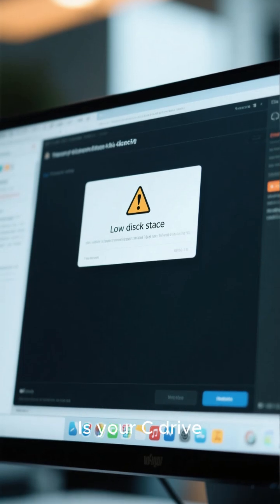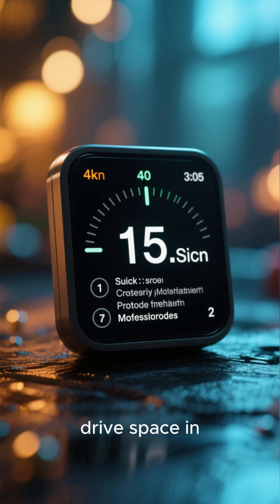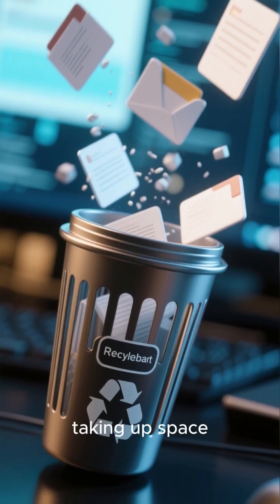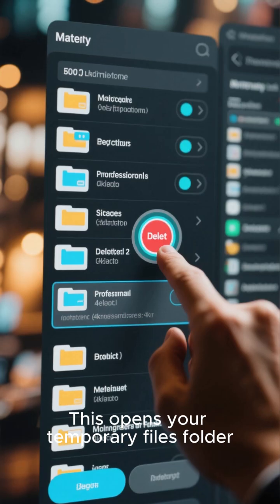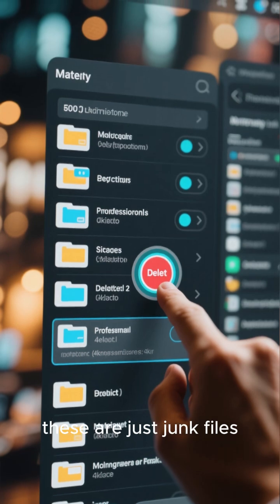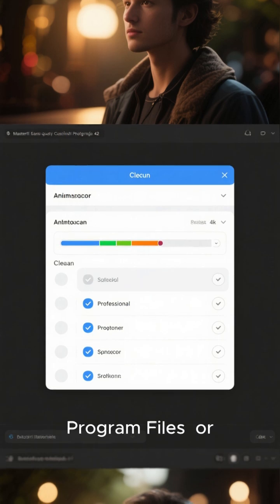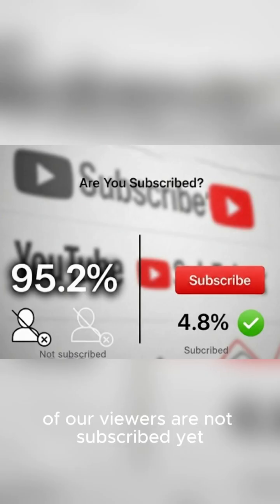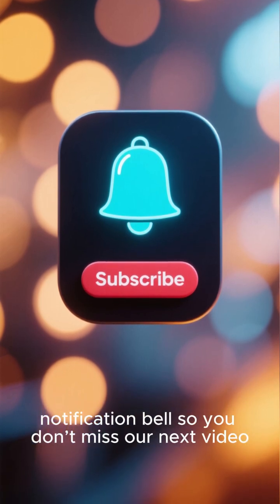Easy Ways to Free Up C Drive Space in 15 Seconds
Is your C drive full? Learn easy ways to free up valuable space in just 15 seconds by emptying your recycle bin, deleting temporary files, and using Disk Cleanup.